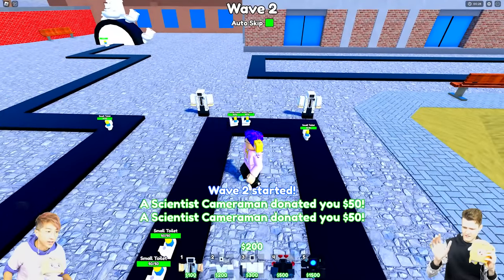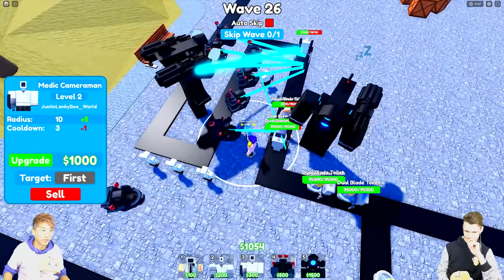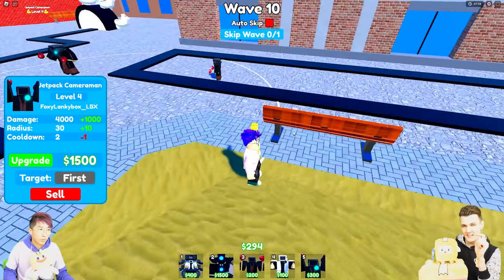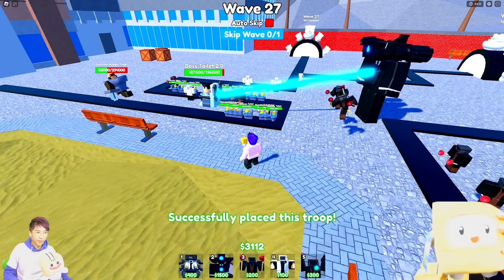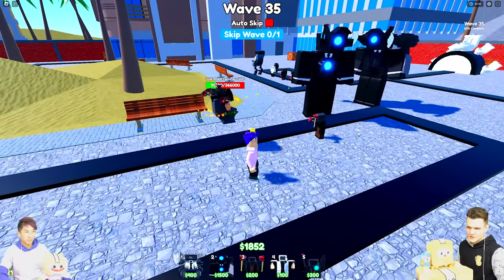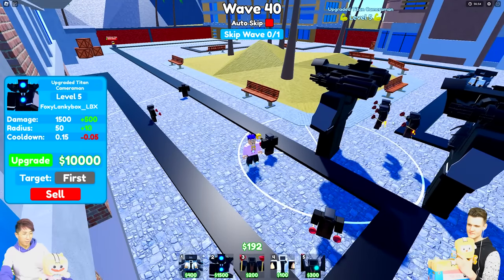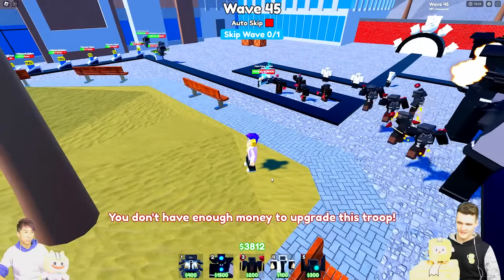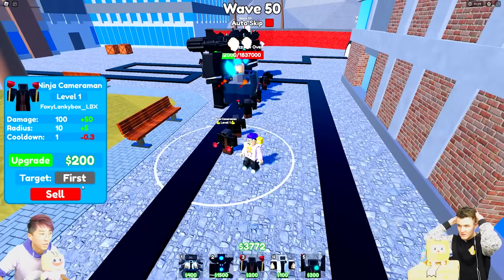How To Beat NIGHTMARE MODE In ROBLOX SKIBIDI TOILET TOWER DEFENSE! (NEW MAP)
LankyBox World!